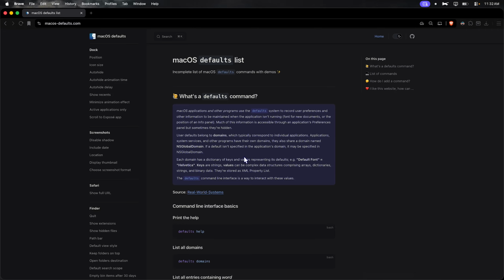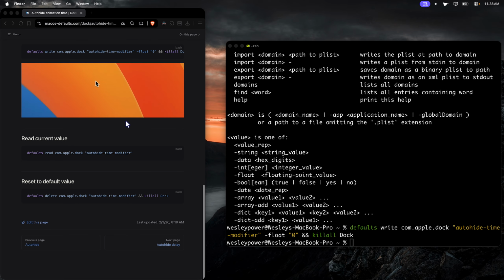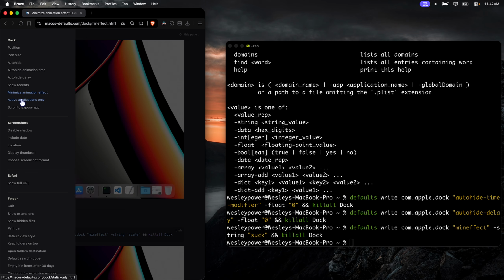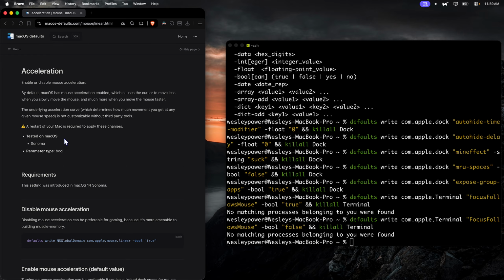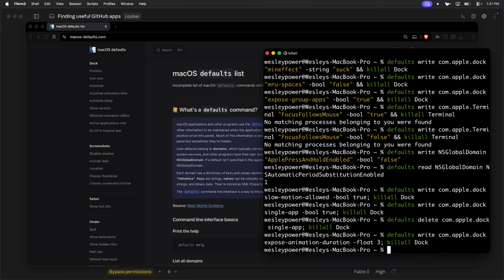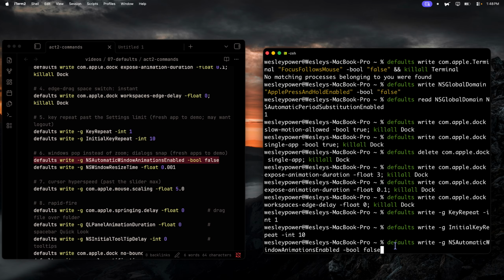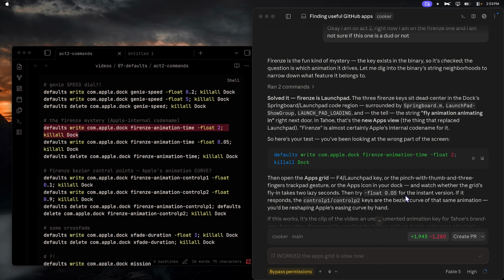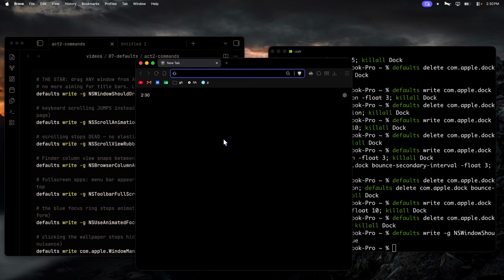Apple Quietly Deleted These Mac Settings (but you can still use them)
Apple quietly deleted some of your Mac's hidden settings, no announcement, no release notes. The commands are still all over the internet; they just silently do nothing now.

So I tested basically every hidden macOS setting I could find, caught the dead ones, found the ones that still work, and ended up uninstalling an app I'd used every single day for two years, because two lines of text replaced it.

CHAPTERS
0:00 Intro
0:36 The website
1:34 The app I uninstalled was built into macOS
3:00 The hidden third animation
4:34 Finder tricks + the Terminal-only feature
6:04 Off the map — and Apple deleting settings
8:31 The survivors
10:32 Digging through Apple's code
12:40 The best hidden setting on macOS
13:40 After the restart + the uninstall